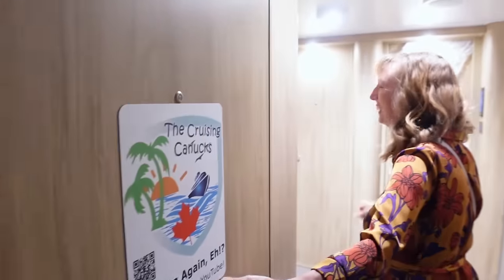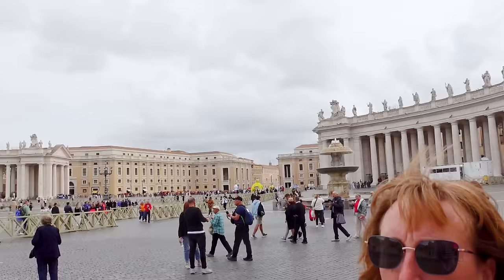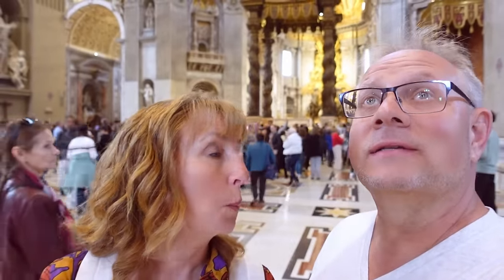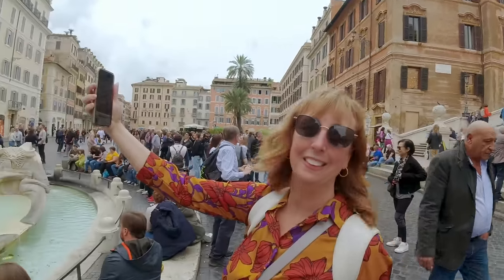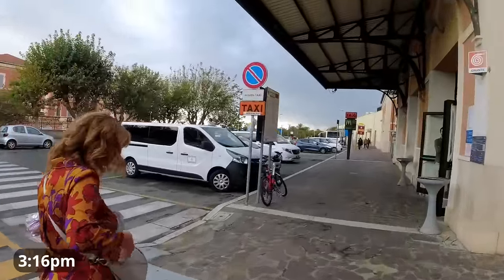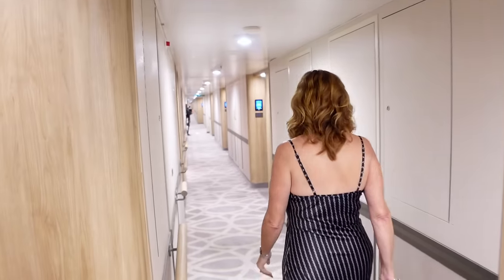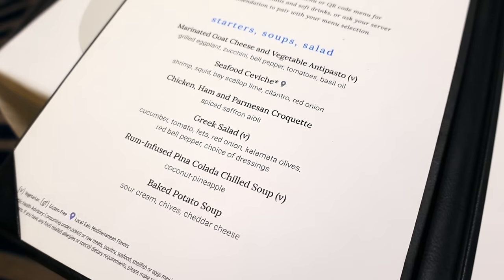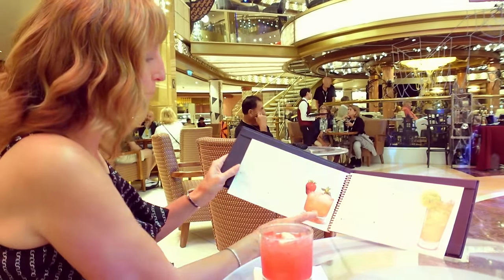Almost Saw the Pope on Embarkation Day - Vlog Day 1 of 11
We start our second leg of our 22-day cruise on the Enchanted Princess that Princess for 11 more days.

This is the first video contains a letter for Journey to the Secret Word.  For each of the 11 days onboard the ship, we will hide a letter, find all 11 and form a three-word cruise-related phrase. Make a list of where all the letters were found and what the words are - then fill out the form at this address:

The lucky winner chosen from all successful entries will win a piece of Level 8 luggage!

Level 8 was kind enough to gift us the luggage on this cruise.  We agreed to try it and see how it works on future cruises. No sponsorship or fees were paid by Level 8; they just wanted you to see our experience using it.

0:00  -  Civitavecchia to Rome by Train
3:34 - Pope Possibilities
5:42 -  St. Peters Basilica
10:15  - Exploring Rome
13:03 -  Rome Lunch & Train Ride Home
16:21 -  Embarkation
17:53 -  Premiere Package Fun
21:54 - MDR KFC Dinner?
24:44 - Dancing & a Show
29:58 - Who is Barbara Streisand?

We have cruised for over 15 years on five different cruise lines and look forward to sharing our experiences with you.
We will be posting Cruise VLOGS, videos that cover ship reviews, cabin tours, ship tours, and all of the fun in between!